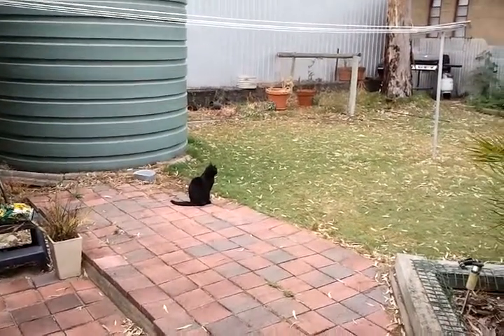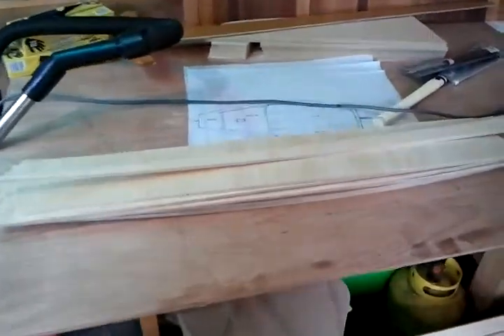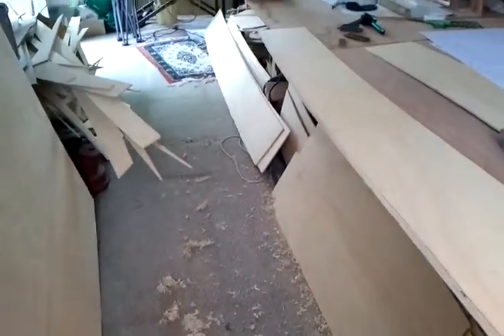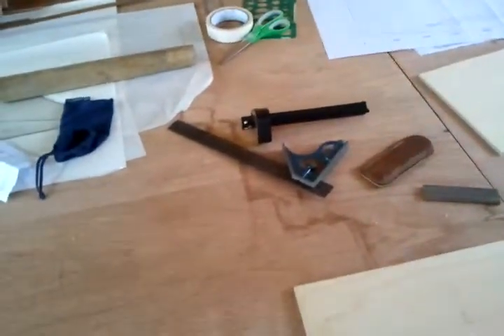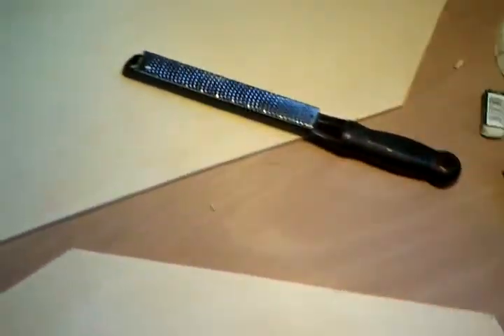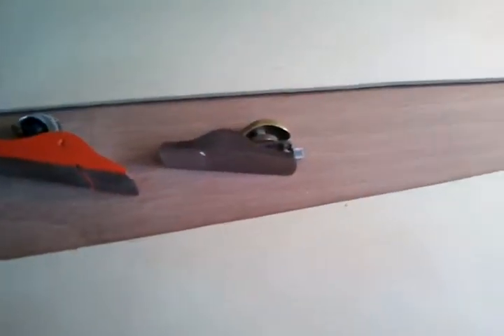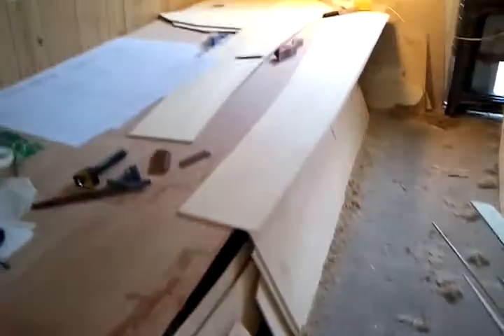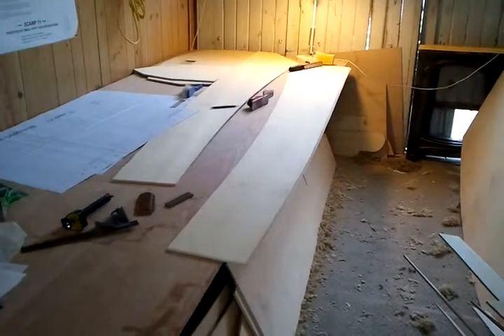scamp 179 build 007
Scamp # 179 mini microcruiser being  built at Largs, South Australia. Designed by John Welsford, commissioned by Small Craft Advisor magazine. This episode shows a rolling bevel on a plank.